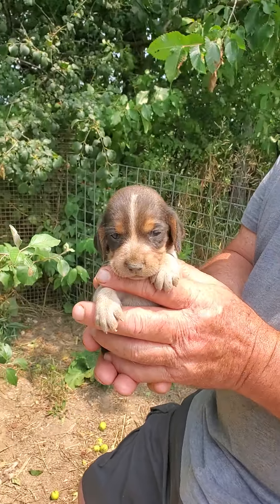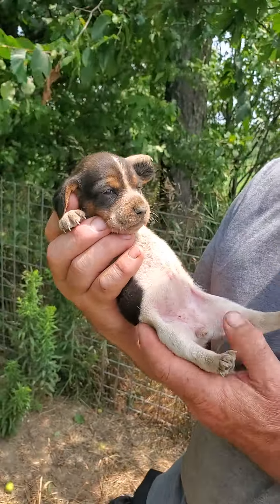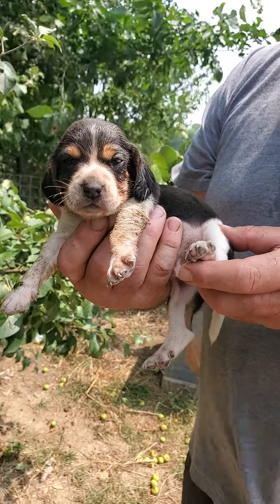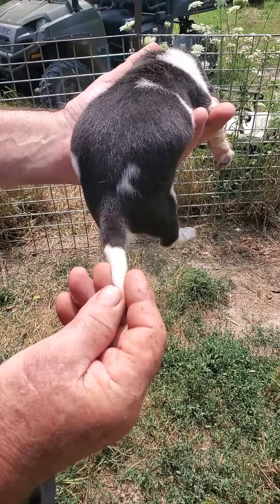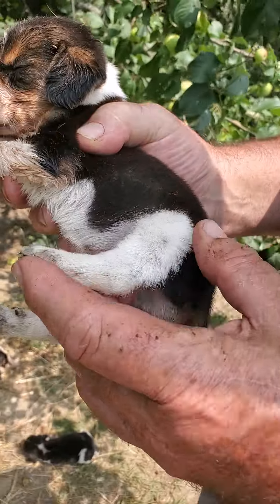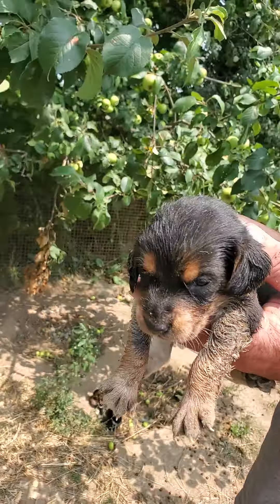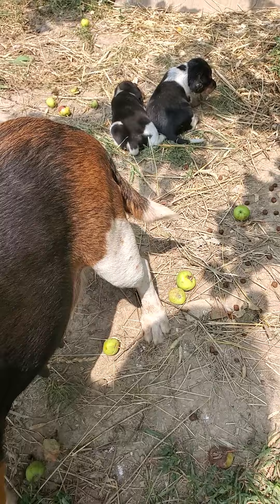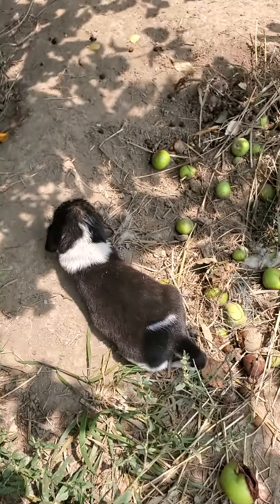YIKES!! Momma Beagle Dixie hasn't cleaned her puppies after messy breakfast!!